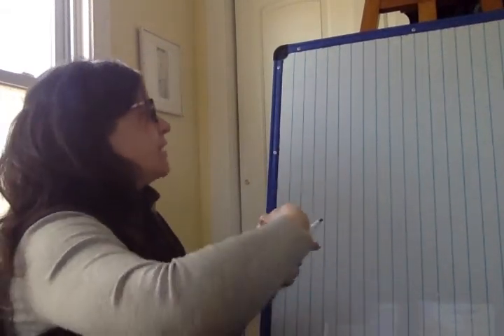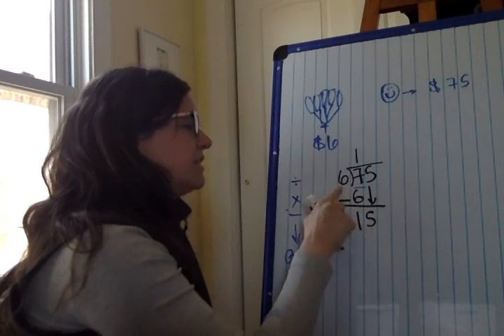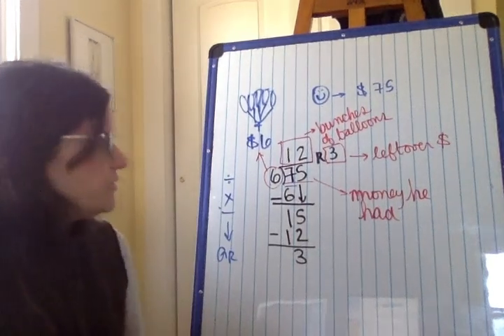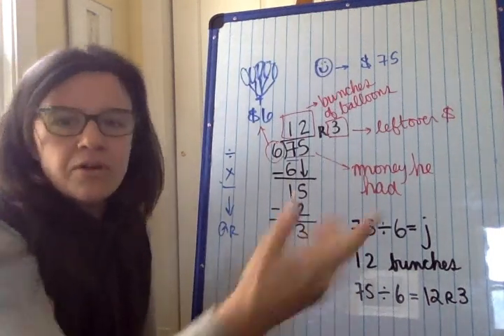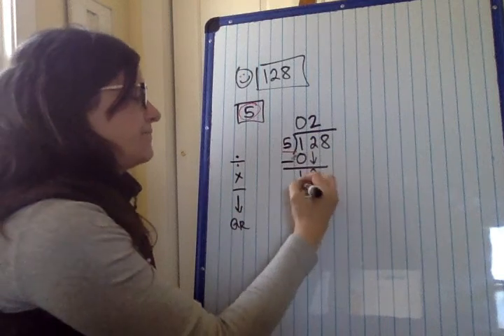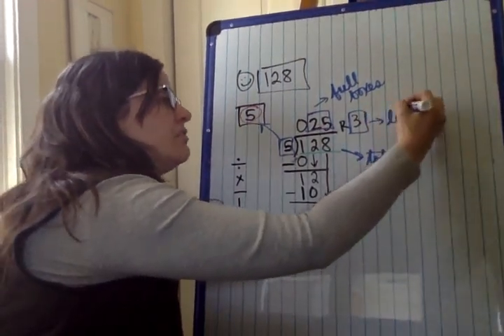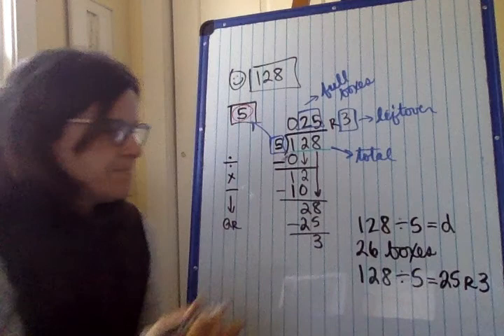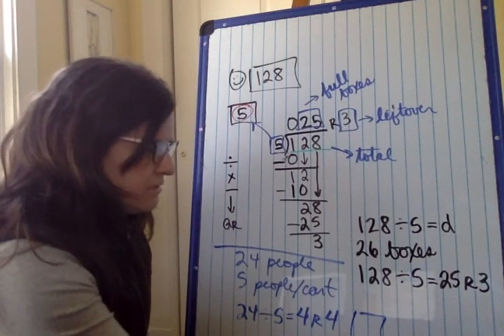MJ Pages 209 and 210 Interpreting remainders